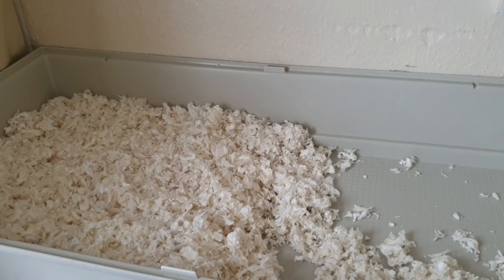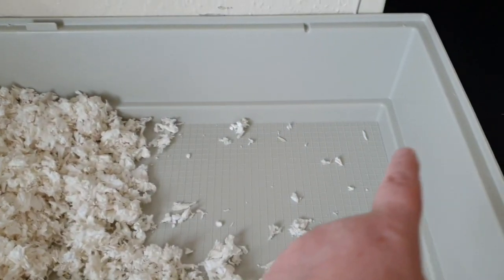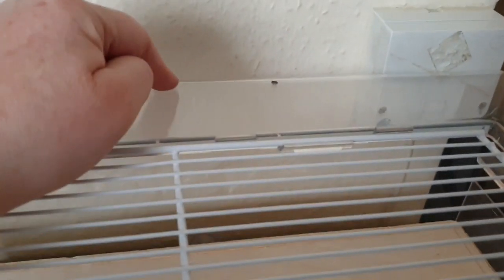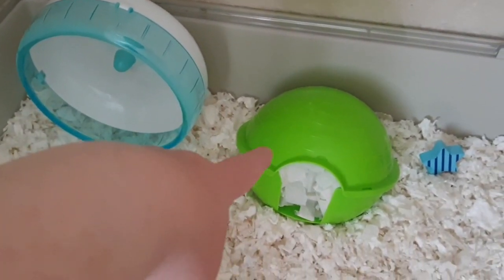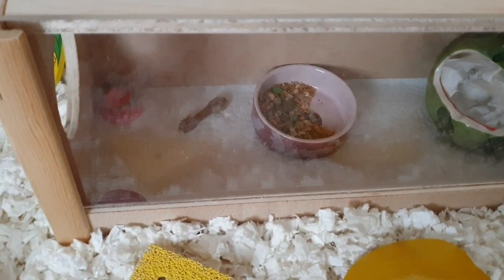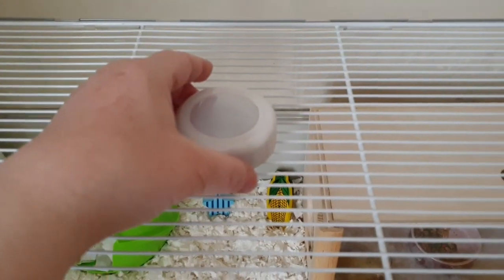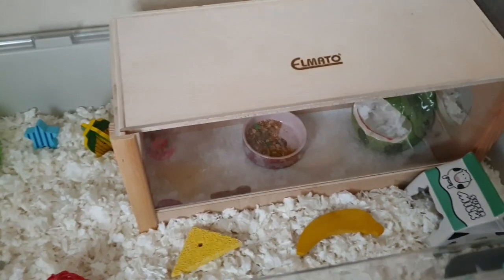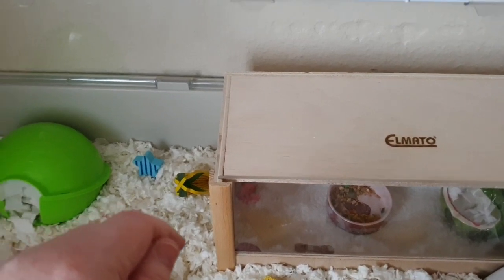Ferplast Duna Maxi Review With Cage Tour (Arabella,s Cage)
A review on the Ferplast Duna Maxi cage with cage tour featuring Miss Arabella.